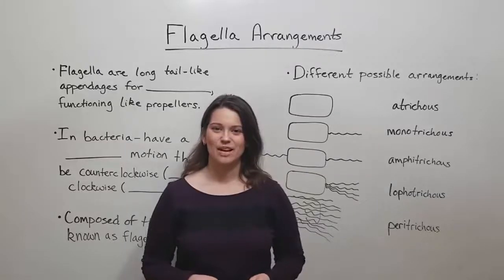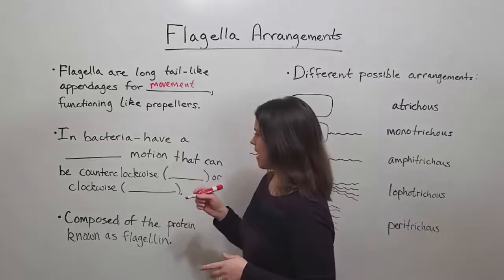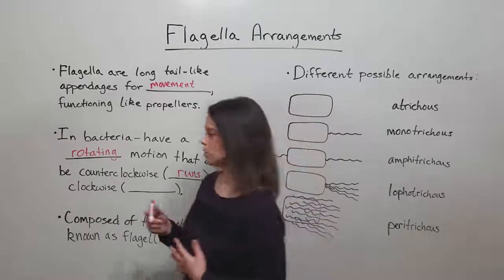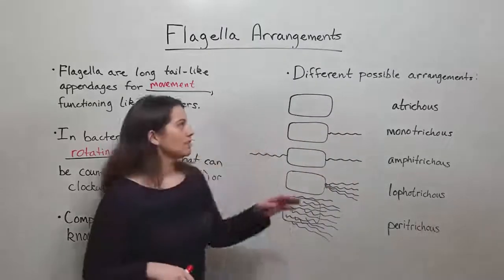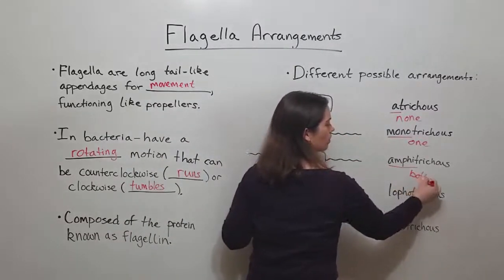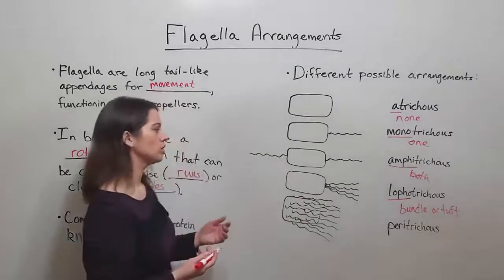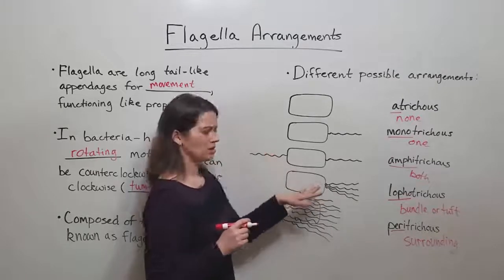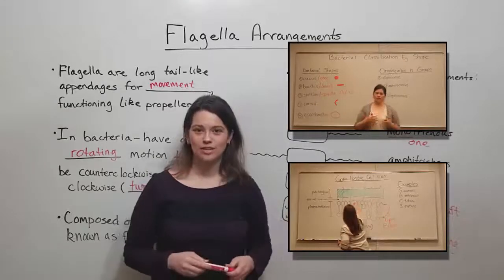Flagella Arrangements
Biology Professor (Twitter: @DrWhitneyHolden) teaches about how flagella work in bacterial cells and how they can be arranged around bacterial cells, including monotrichous, amphitrichous, lophotrichous, and peritrichous arrangements.